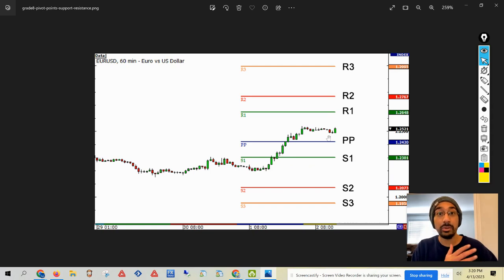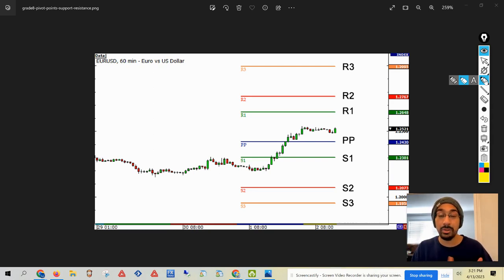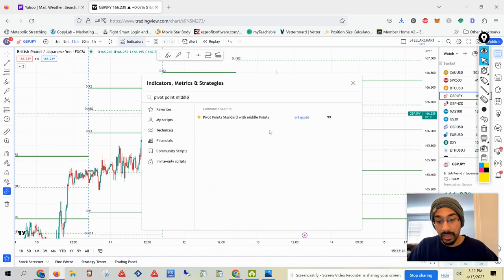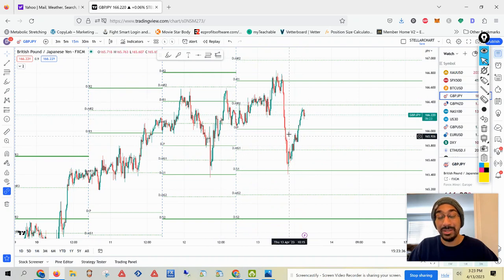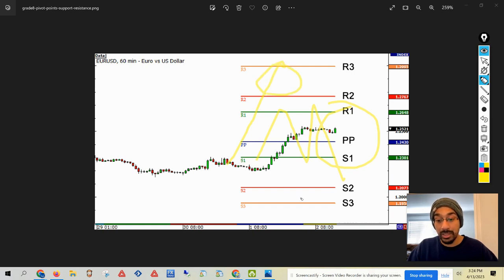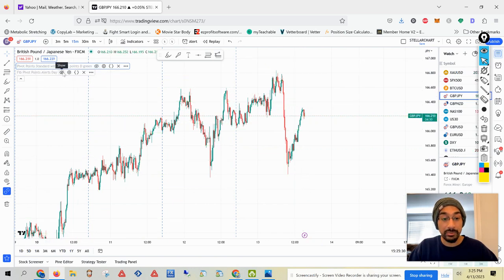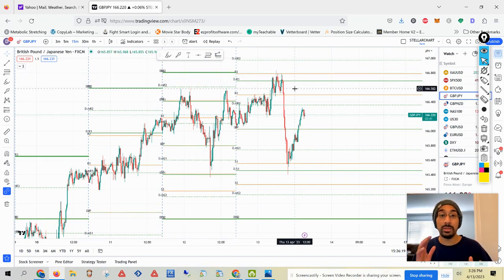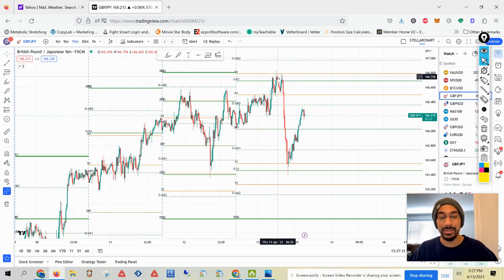STOP LOSING TRADES: 2 OVERLOOKED INDICATORS COSTING YOU MONEY!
In this video, I reveal the two trading indicators that most traders overlook but are essential for maximizing profits and reducing losses. Don't miss out on this game-changing knowledge.

**SECURE Your FUTURE, MASTER CHATGPT THIS WEEK - AutoContent, Auto Social Media, Ride the AI Wave

***RECOMMENDED BROKERS***

***RECOMMENDED FUNDED BROKERS***

**PRO TIP** Never Rely on Just One Broker. Brokers Fail or Get De-Regulated, That is a Fact. Best To Diversify Your Trading Capital Amongst Several Solid Brokers

Results mentioned in my video are definitely not typical. No business - trading or otherwise is guaranteed to succeed. In fact, most new businesses and traders will fail. It takes hard work, skill, and time for a new business and your trading to grow.